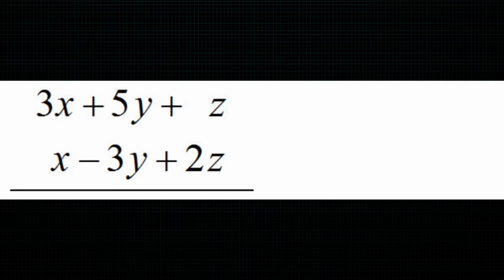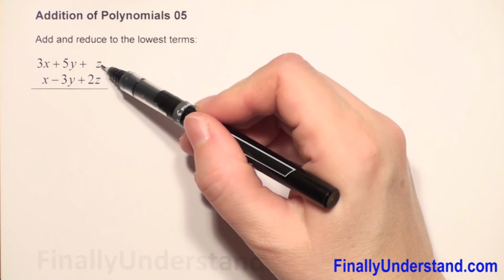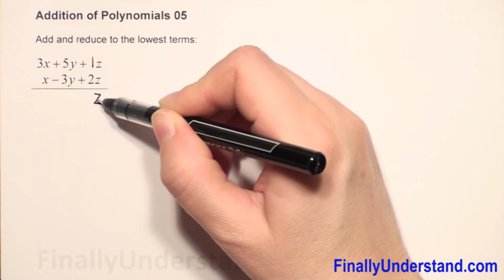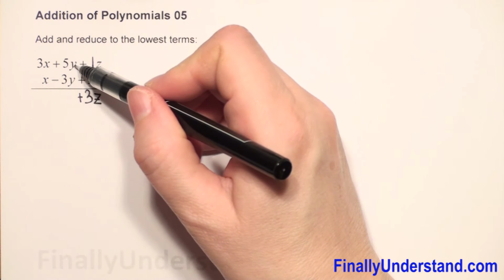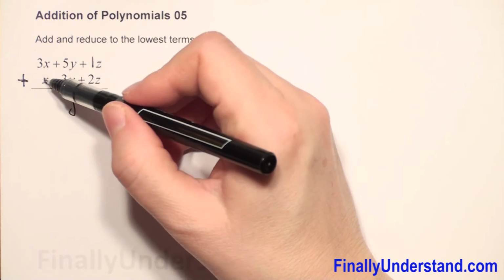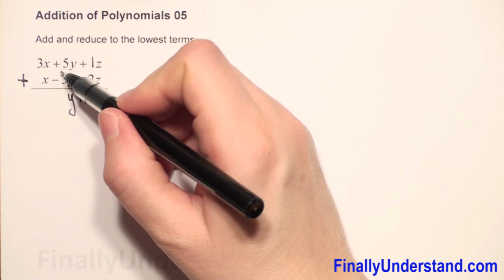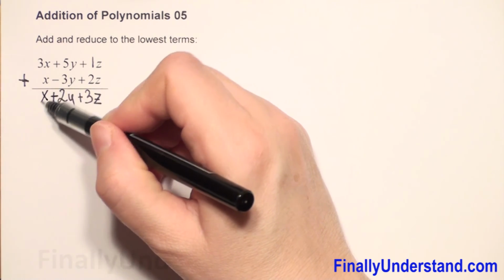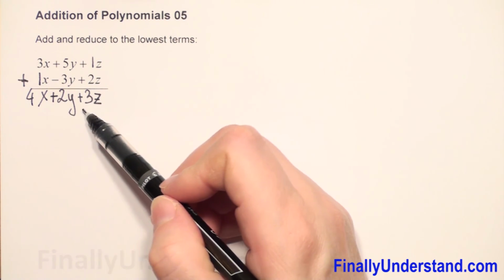How to Add Polynomials 05